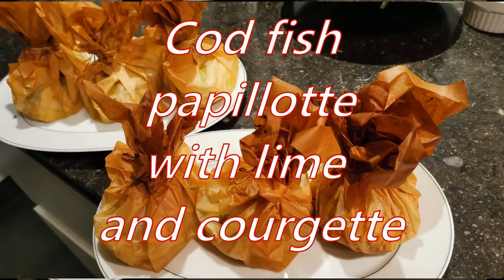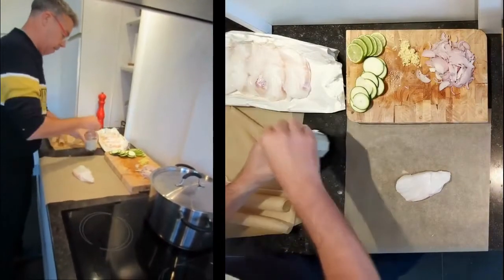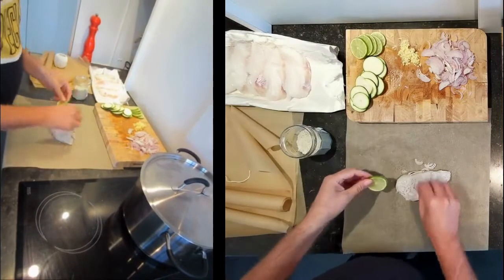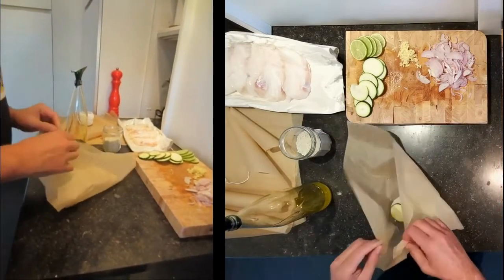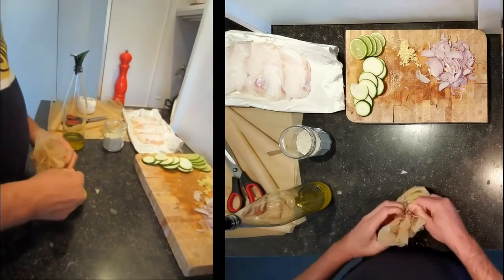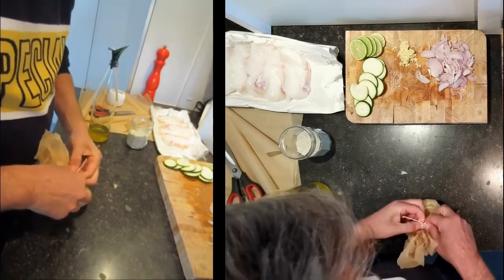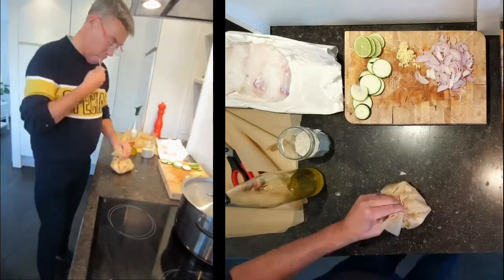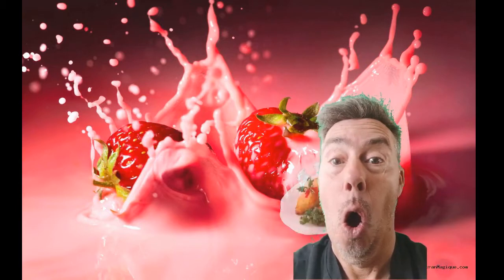Cod fish papillote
Cod fish papillote with lime, courgette and coriander
ingredients: (5 person)
5 portions cod fish
1 lime
1 courgette
2 shalots
1 piece of ginger
1 bunch of coriander
olive oil
salt pepper